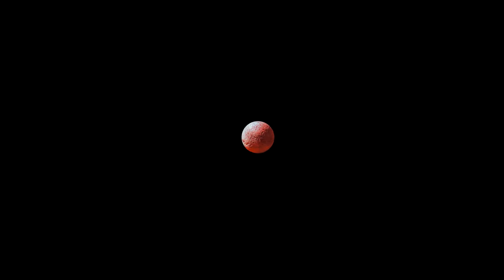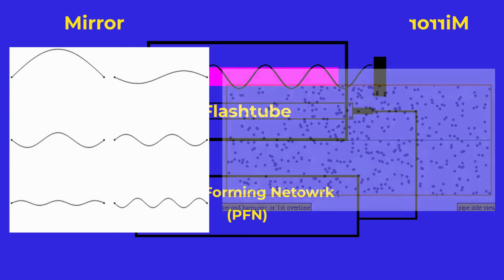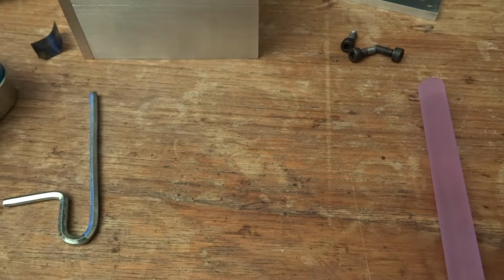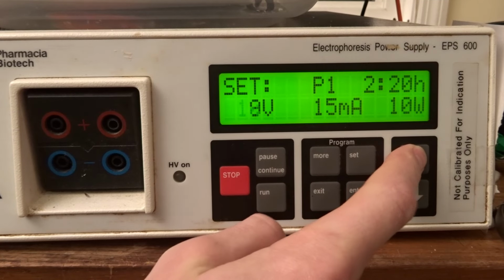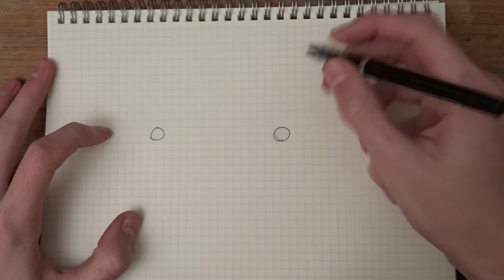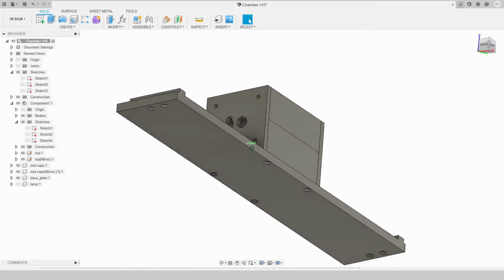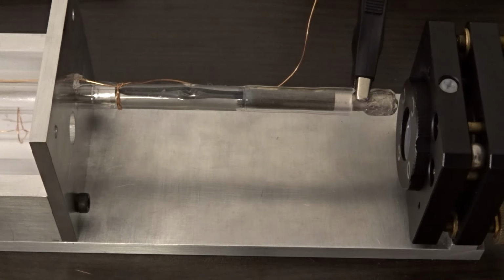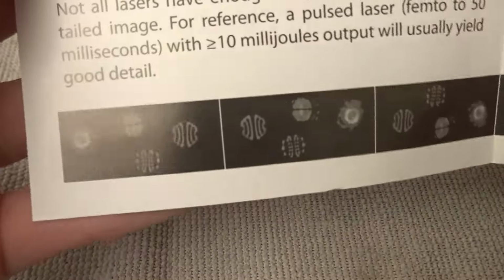Building a Solid State Laser - Pt. 1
Showcasing the operation principles and engineering decisions needed to build an Nd:Glass laser in the homeshop.This project is a work in progress,  and still needs some work to get it operational.

Links

Attributions